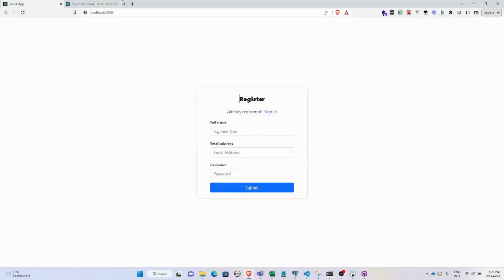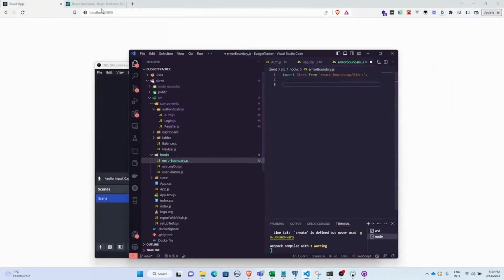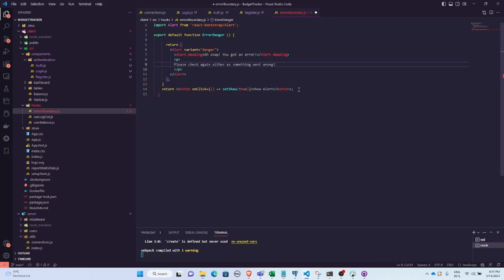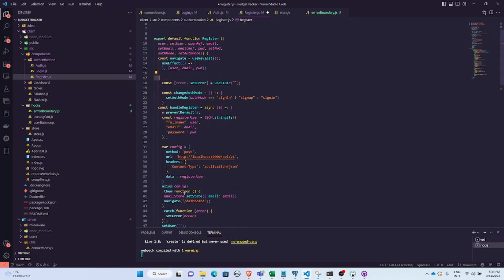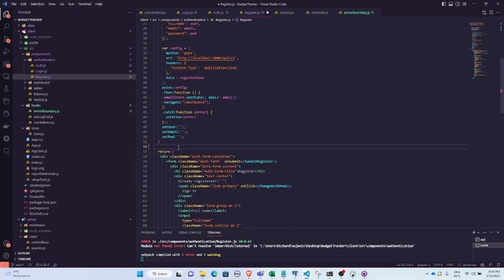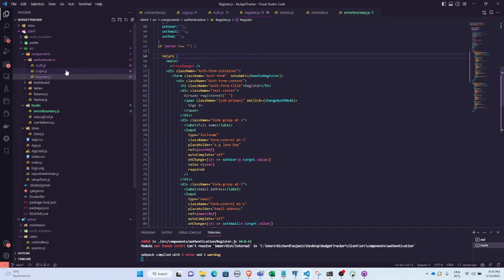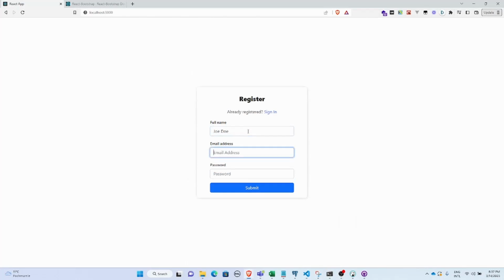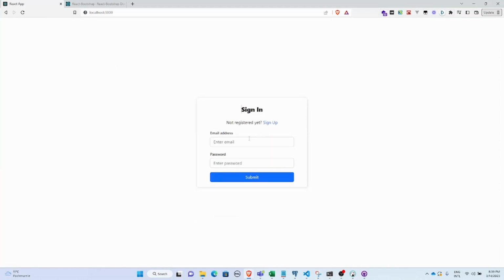Simple React Alert Component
In this video, we will learn how to create a simple alert component hook in React. We will use a registration and login system as an example to showcase how this hook can be used in real-world scenarios. By the end of this tutorial, you will have a better understanding of how to build custom hooks in React and how to use them in your projects.

Intro to Alert Component: (00:00)
Creating the Component: (00:37)
Ending: (07:10)